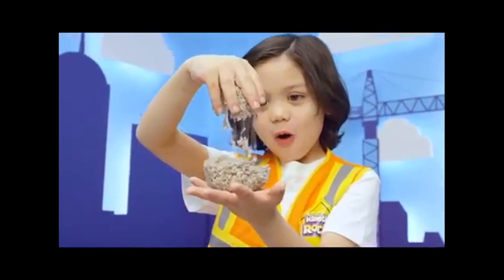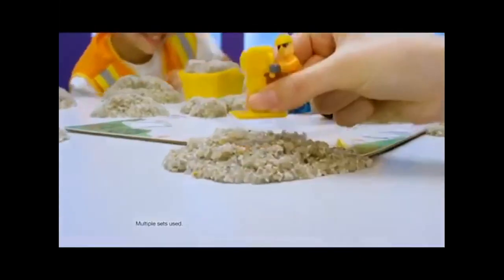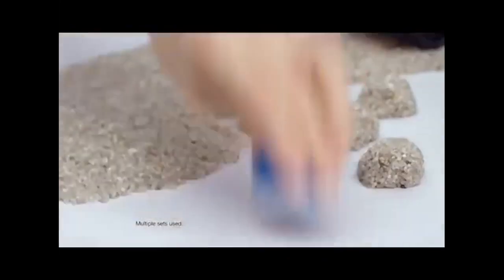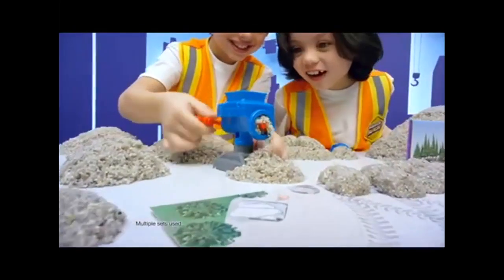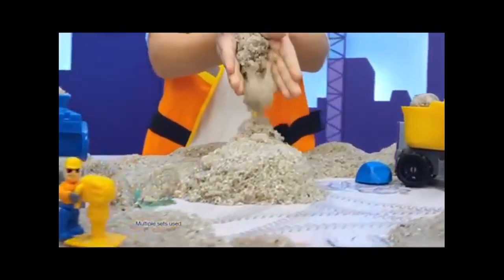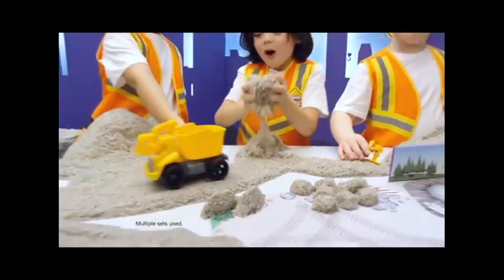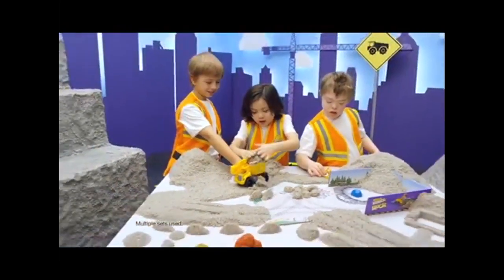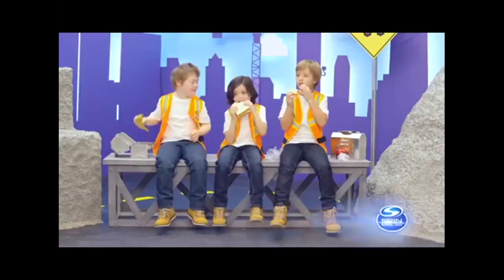Kinetic Rock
Mold it! Build it! Crush it! New from the makers of Kinetic Sand comes Kinetic Rock!